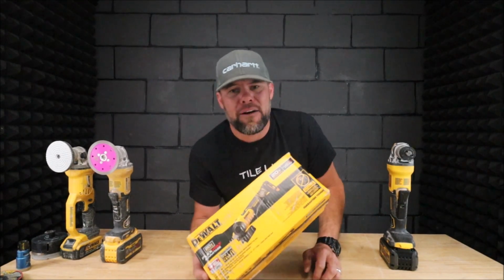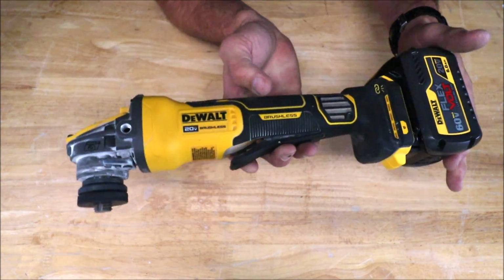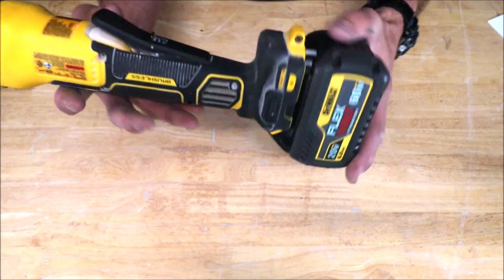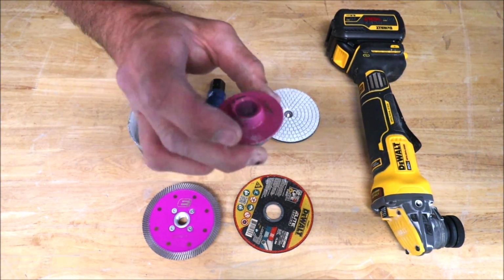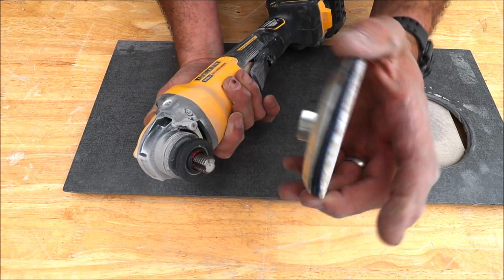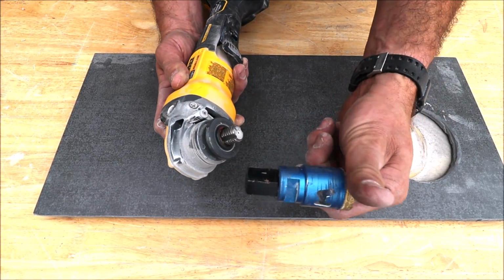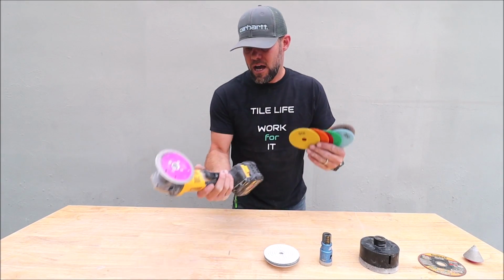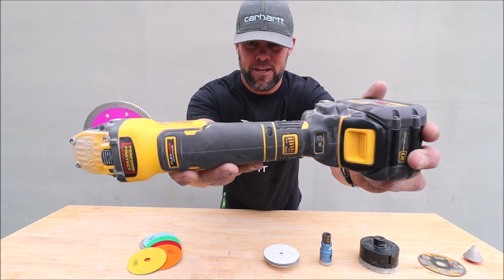It's Finally Here! Dewalt 20V Variable Speed Grinder!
Dewalt Model Number DCG416VSB – 20V Variable Speed Paddle Switch